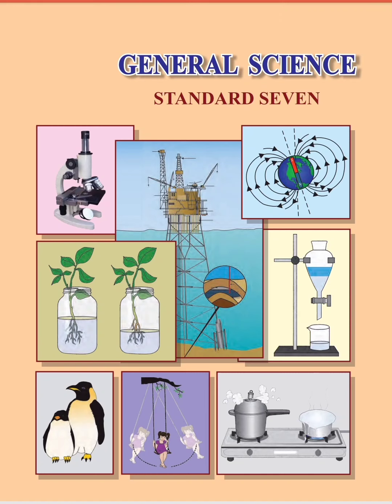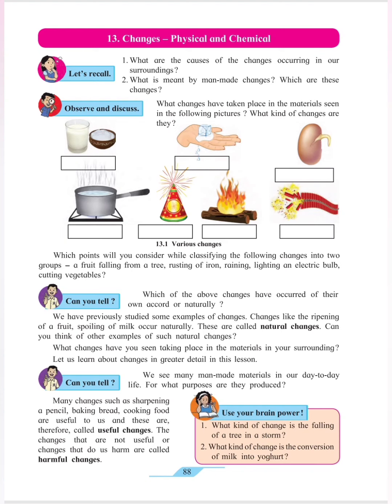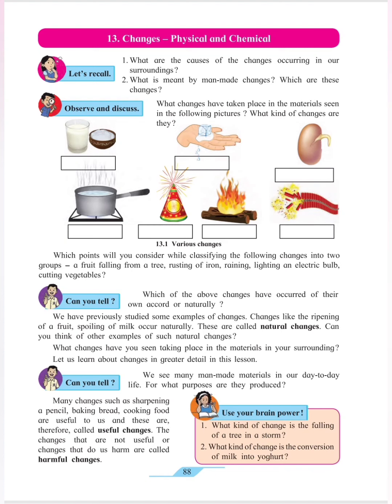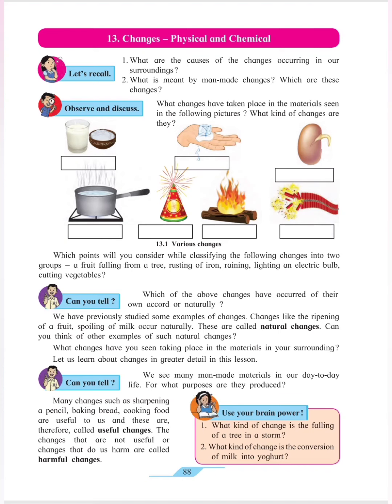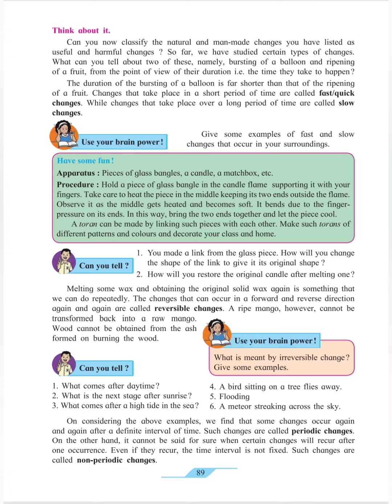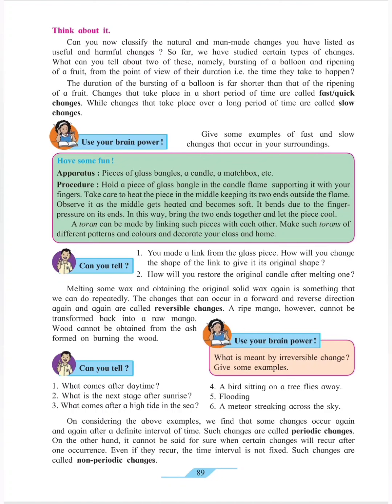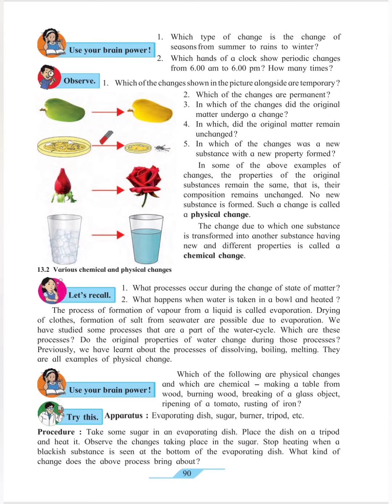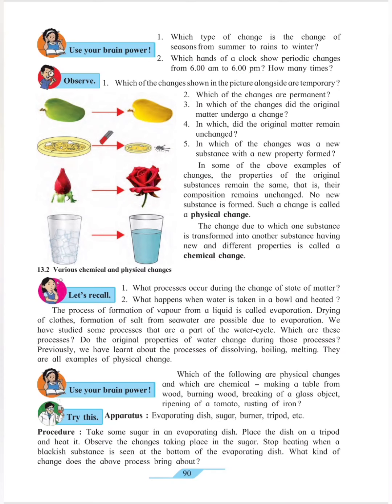Changes: Physical and Chemical part 1 main